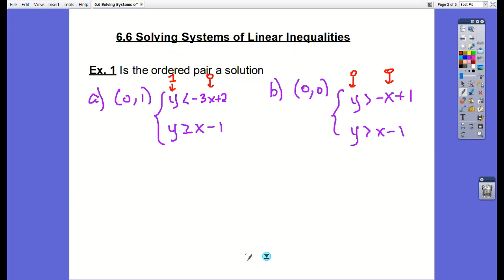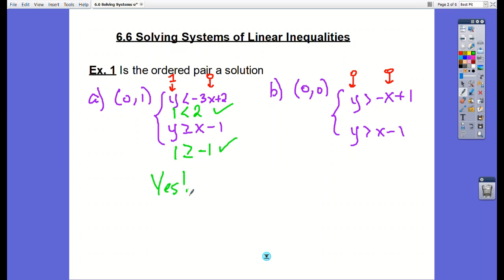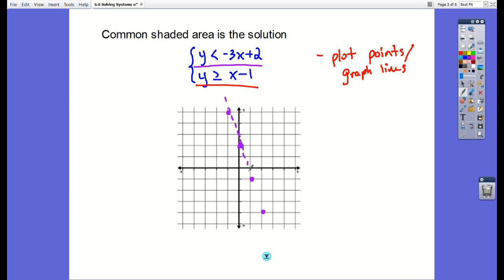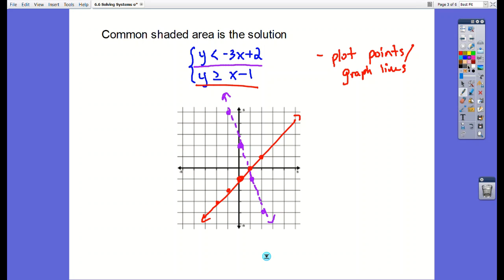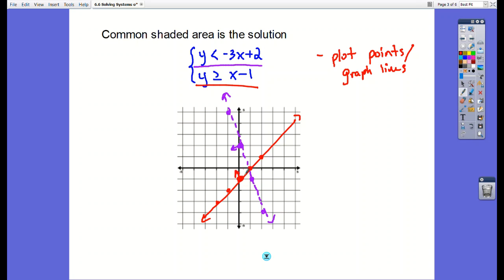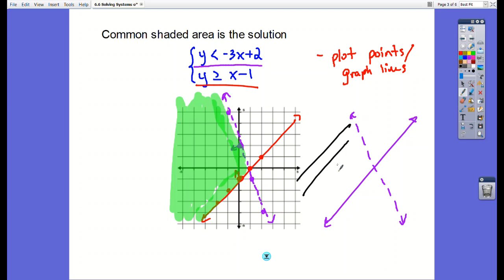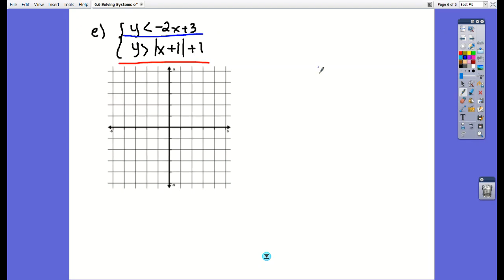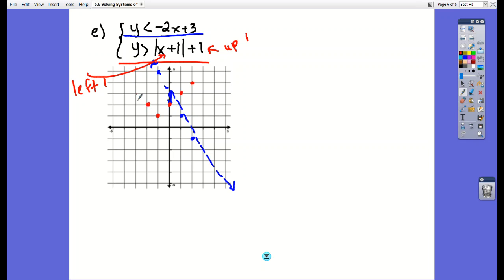6 6 Solving Systems of Linear Inequalities Medium